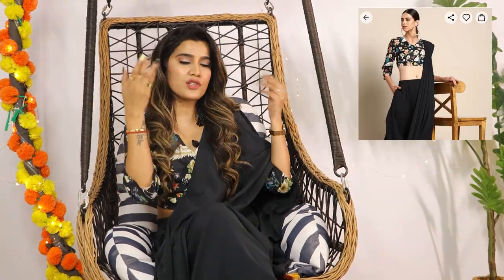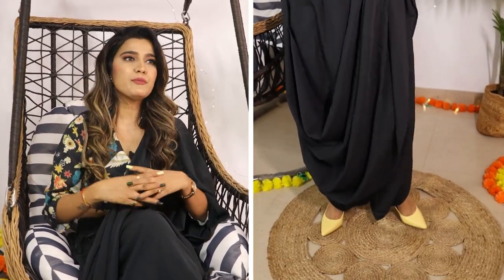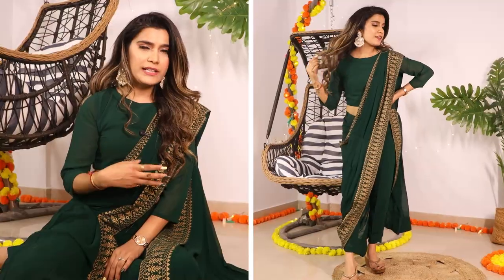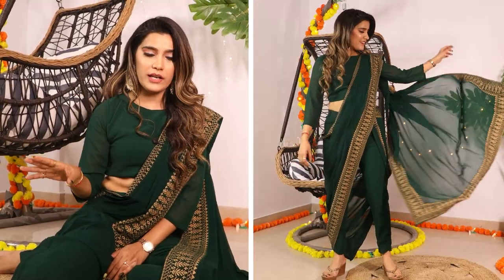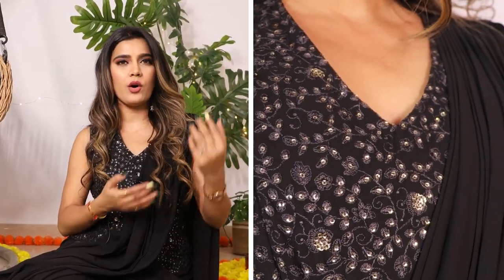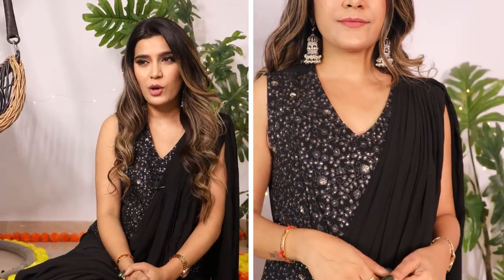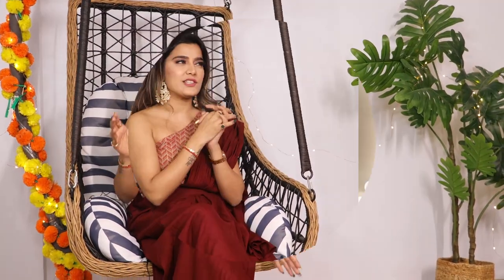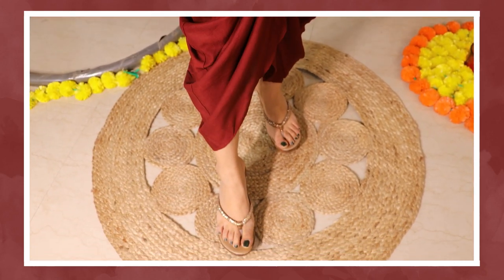😍I Tried Myntra READY TO WEAR Sarees | Super Style Tips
Myntra
1. Anouk Women Black Floral Printed Regular Top with Harem Pants with Attached Dupatta-Rs.1519

2. Juniper Black Embellished Georgette Peplum Maxi Saree Style Dress-Rs.2249

3. Sangria Green & Golden Printed Ready To Wear Pant Saree-Rs.1599

4. Anekaant Silver-Toned Mosaic Embellished Metal Purse-Rs.799